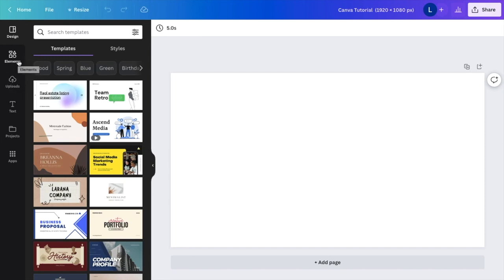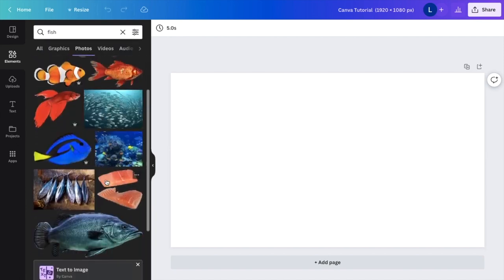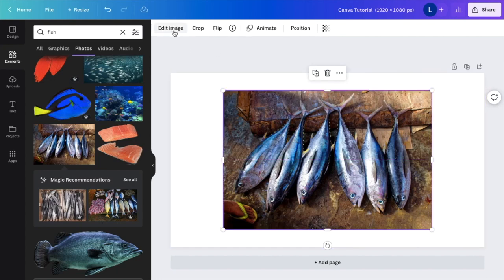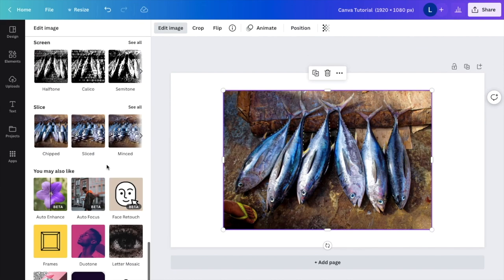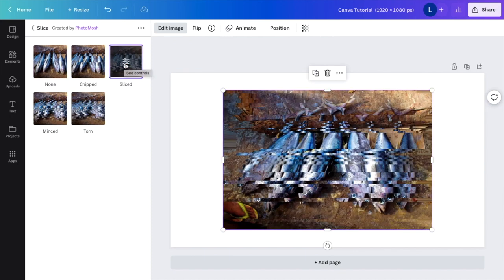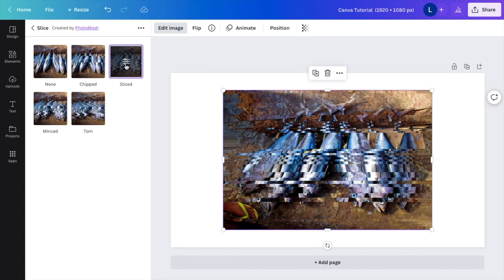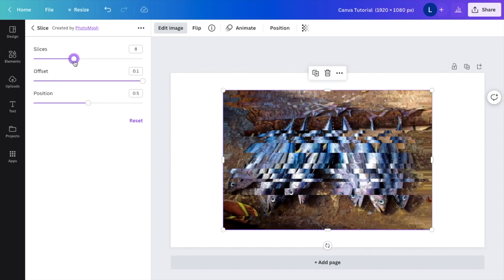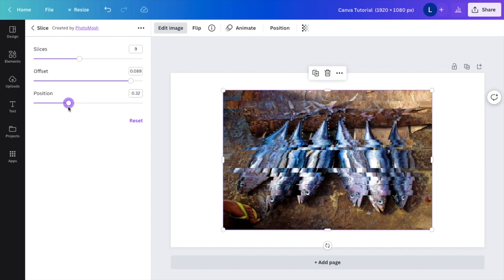How to Slice A Photo In Canva | Canva Tutorial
To slice a photo in Canva, follow these steps:

Open your Canva account and create a new design or open an existing one.

Upload the photo that you want to slice by clicking on the "Uploads" tab on the left-hand side of the screen and selecting the image from your computer.

Drag and drop the photo onto your design canvas.

Select the photo by clicking on it once.

Click on the "Crop" button at the top of the screen.

In the drop-down menu, select "Slice."

Click and drag the slicing tool over the photo to select the area you want to slice.

You can adjust the size of the slice by dragging the edges of the slice tool.

Once you have selected the area you want to slice, click on the "Slice" button that appears in the top right-hand corner of the screen.

Your photo is now sliced! You can move the sliced pieces around and resize them as needed. Repeat steps 7-9 to slice the photo into additional pieces as desired.